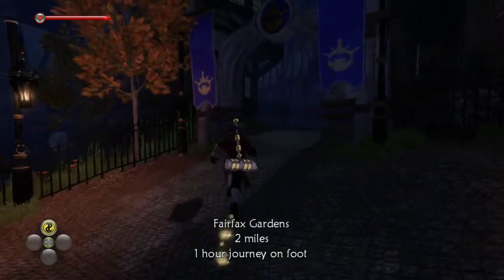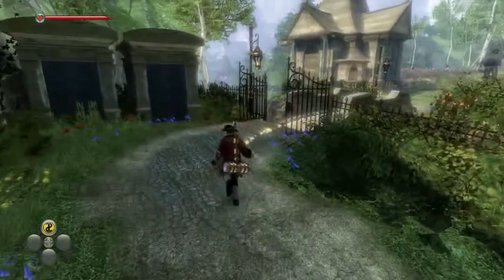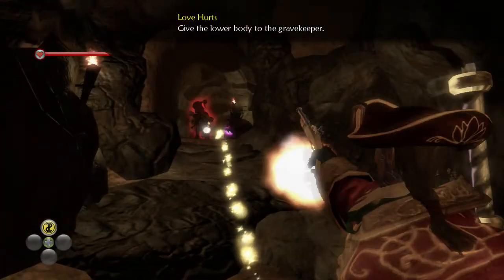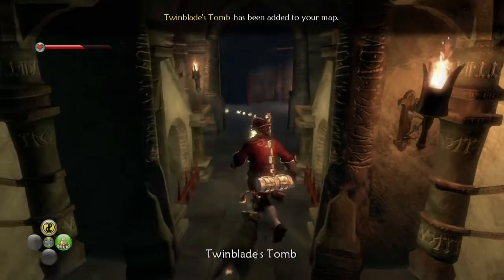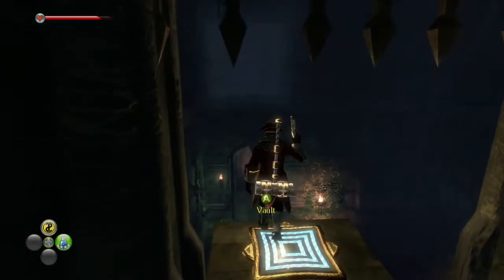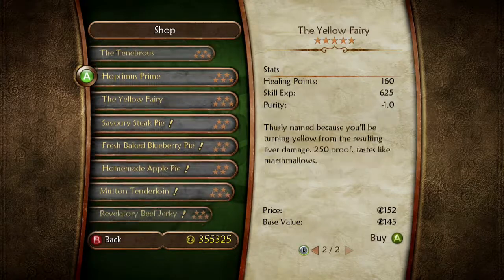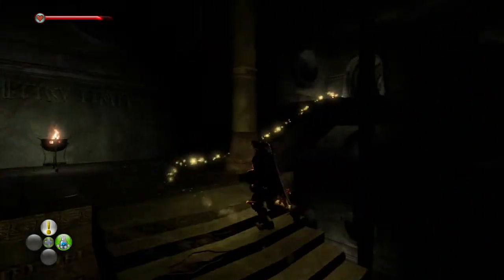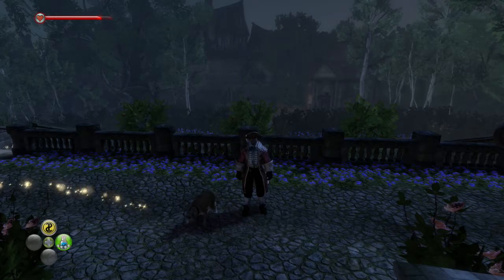Return of Lady Grey (Episode 29) - Fable 2 Campaign Gameplay Playthrough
In this episode Sparrow helps Victor, the Bowerstone Cemetery gravekeeper, with an unusual experiment where he asks the Hero to collect three pieces of Lady Grey's body in the quest "Love Hurts." Sparrow comes to find out Victor plans to reanimate the 500 years old body and make Lady Grey fall in love with the gravekeeper.

GAME DESCRIPTION
Fable 2 is an action role-playing open world video game in the Fable game series developed by Lionhead Studios and published by Microsoft Game Studios for Xbox 360. It is the sequel to Fable and Fable: The Lost Chapters, it was originally announced in 2006 and released in October 2008. A compilation of the game, and its two downloadable content packs, was released on 24 October 2009, titled the "Game of the Year" edition.

The game takes place in the fictional land of Albion, five hundred years after Fable's original setting, in a colonial era resembling the time of highwaymen or the Enlightenment. Guns are still primitive, and large castles and cities have developed in the place of towns. Unlike the original, the player may choose to be either male or female.

GAME INFO.
Name: Fable 2
Developer: Lionhead Studios
Publisher: Microsoft Game Studios
Designer: Peter Molyneux
Platforms: Xbox 360
Release Date (NA): October 21, 2008